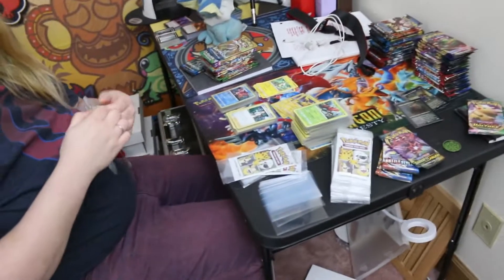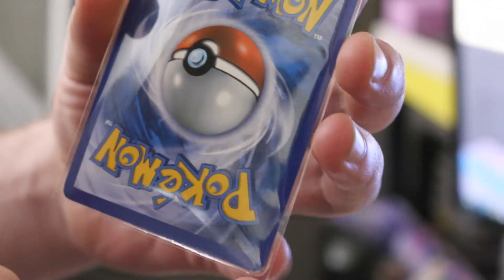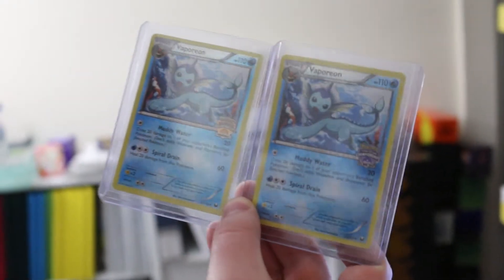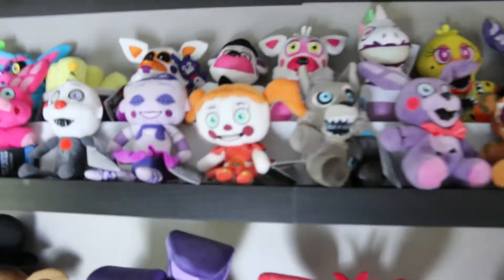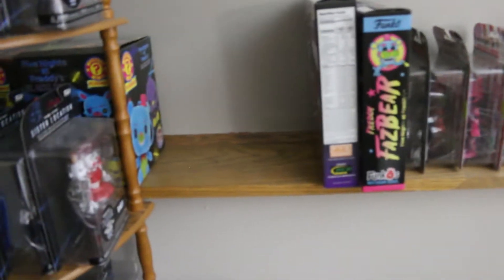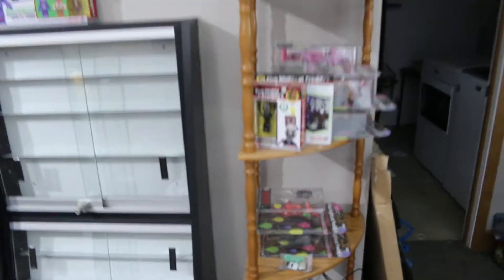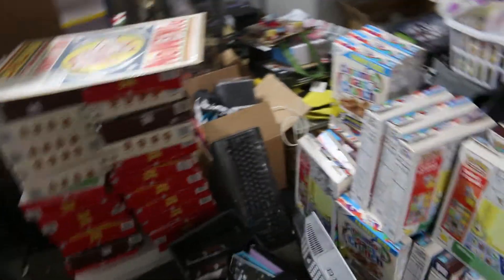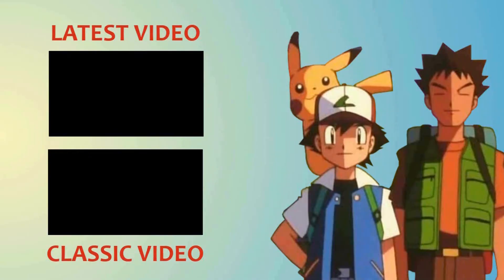Freddy Fazbear Plush & New Vaporeon Arrival! - Vlog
This week, my new Vaporeon arrived, and we set up Laura's collection of FNAF plush in the basement.